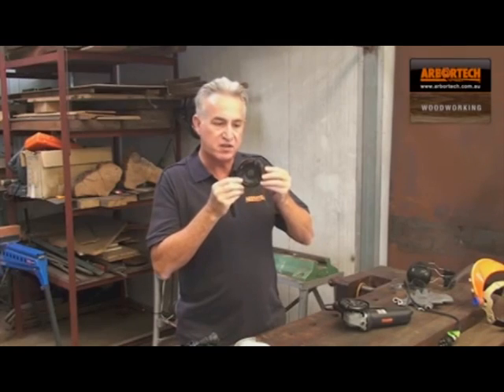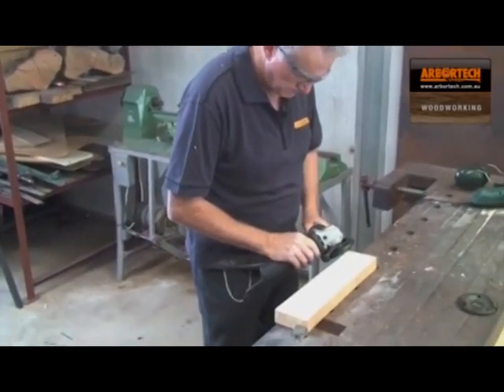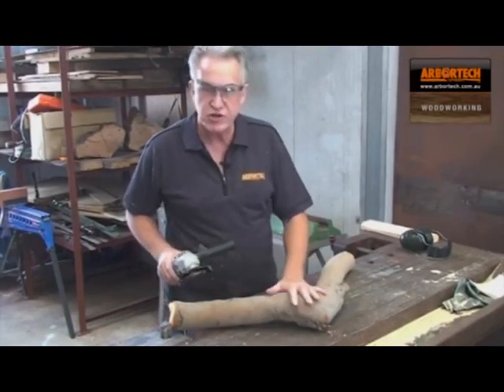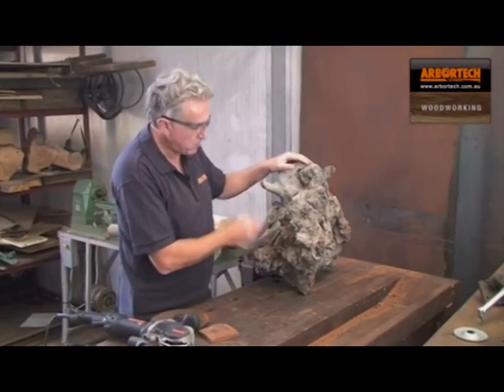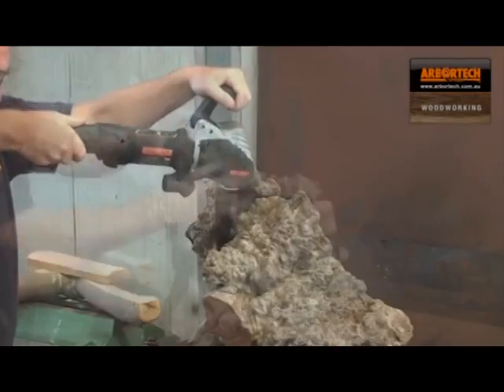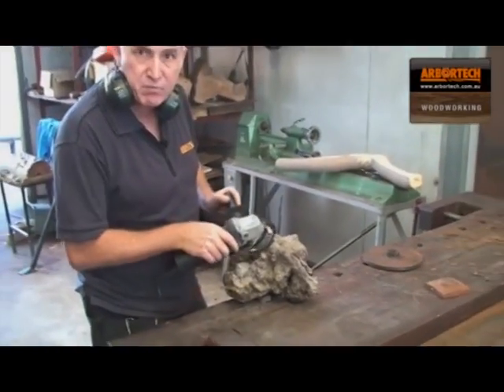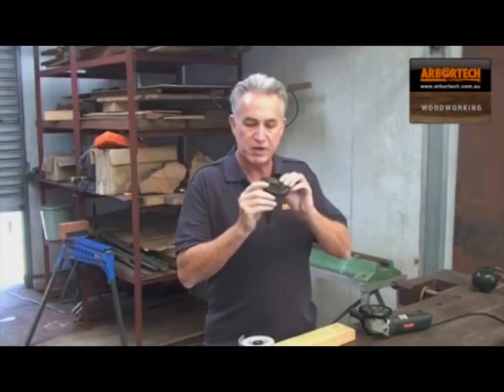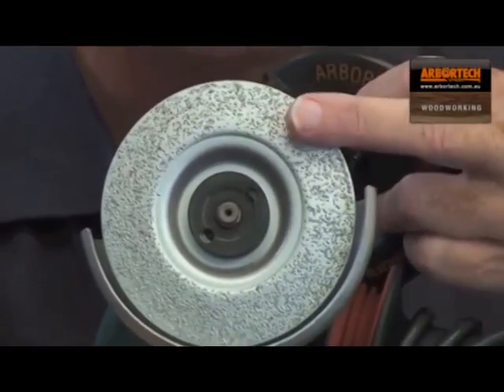Arbortech Turbo Plane from baileysonline.com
The Arbortech TURBO Plane is a universal wood shaping blade that can be used to create different shapes, profiles and finishes. It can be used flat to create large level surfaces, or used at angles to provide shallow cuts for
fine shaping, planing and sculpting. This specialized blade has Tungsten Carbide teeth for long blade life, that can easily be re-sharpened with a small diamond lapstone. -- FREE CATALOG of Firewood & Woodcutting Tools, Chainsaws, Tree Climbing Gear, Arborist Supplies and Outdoor Power Equipment